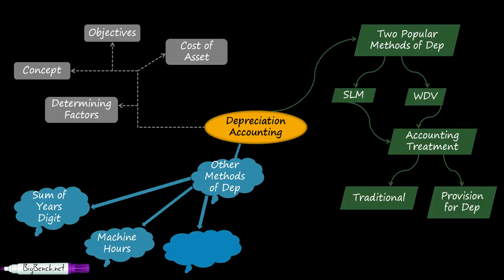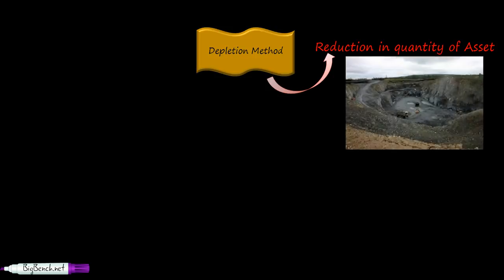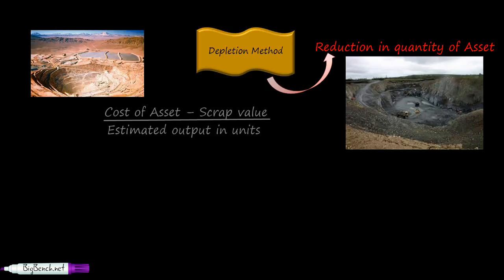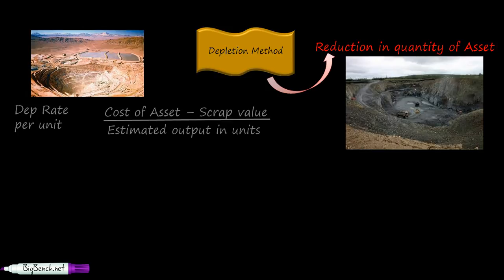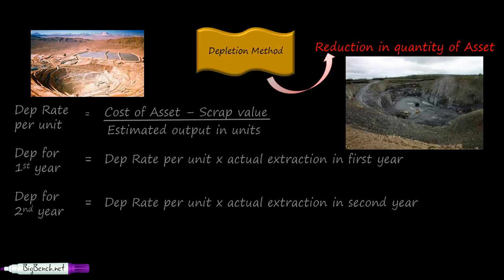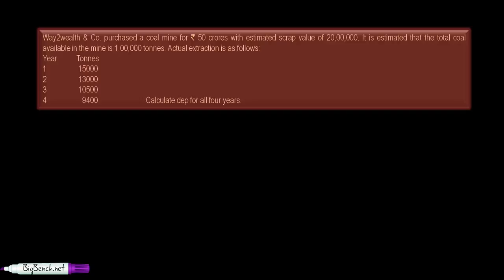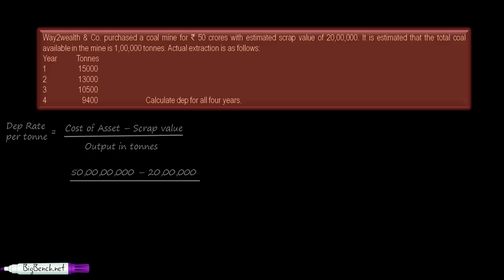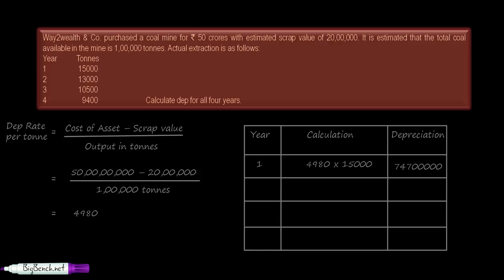Depreciation Accounting - 8 Depletion method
Learn Depreciation Accounting. Depletion Method of Depreciation. Mines, Wasting assets, Rate of Depreciation. Estimated Extraction.